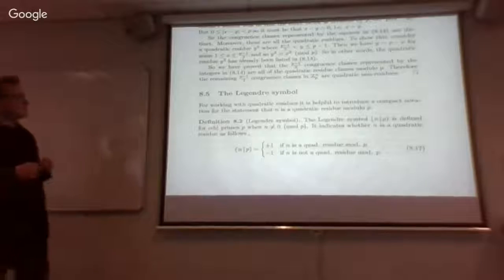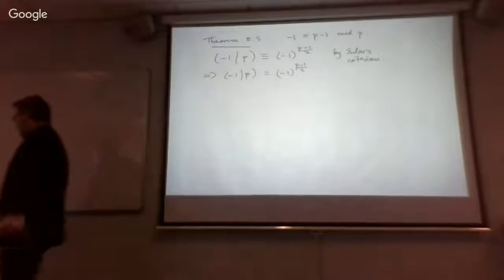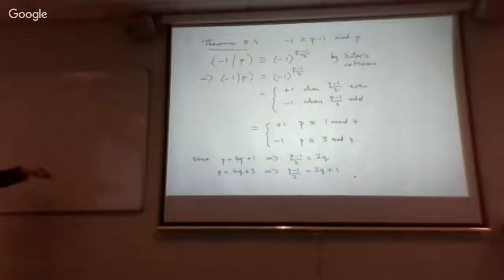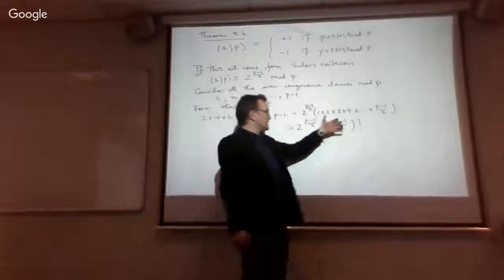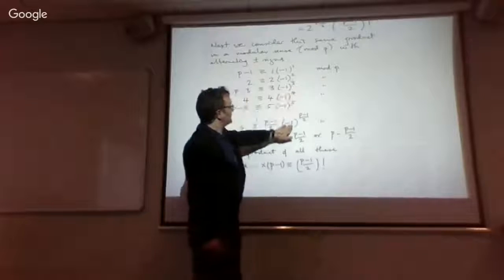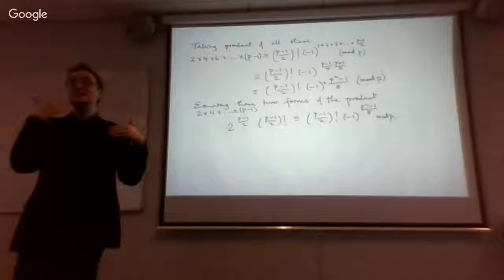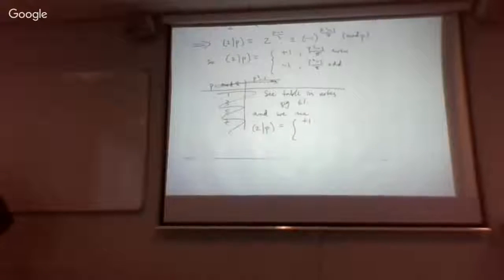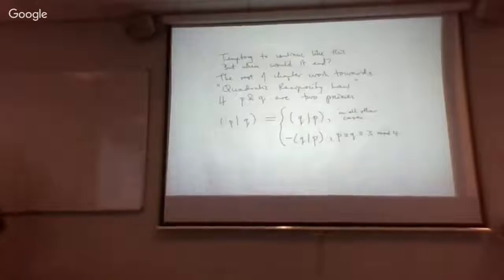The Legendre symbol: values at -1 and 2 and an approach for evaluating (n|p) in general.